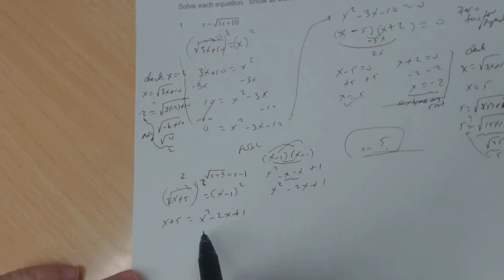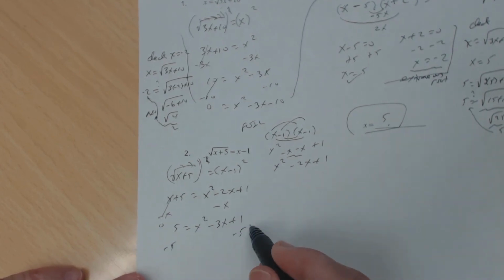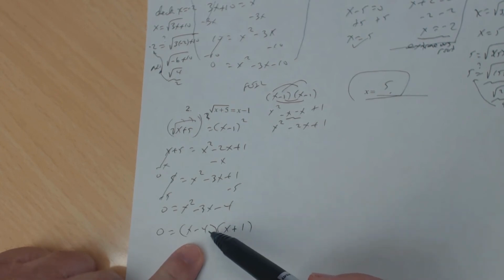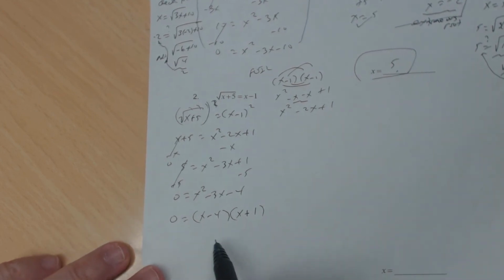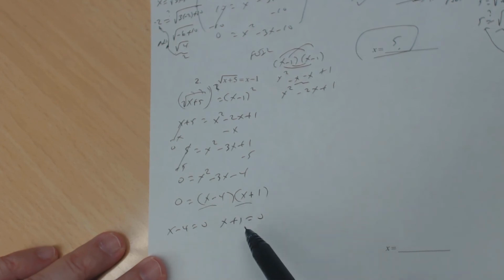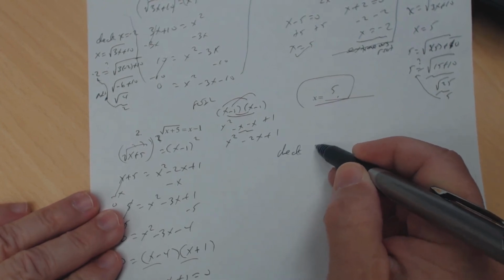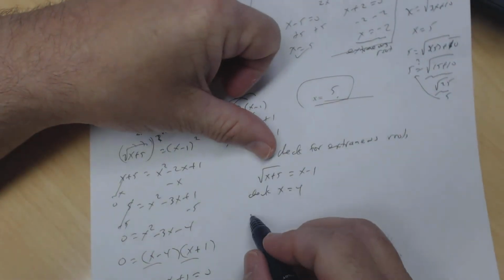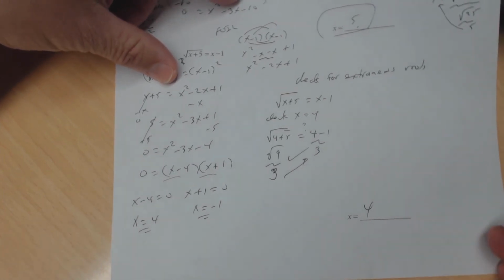Key Section 1 6 p2